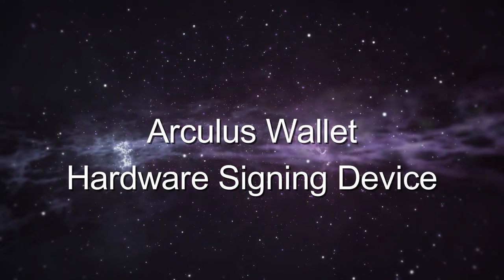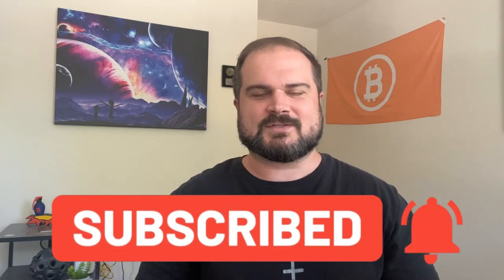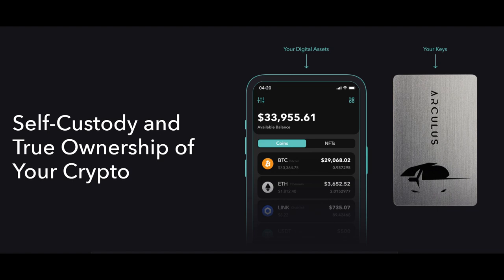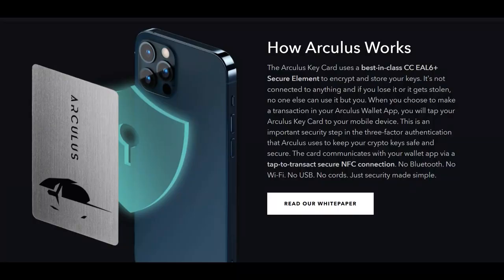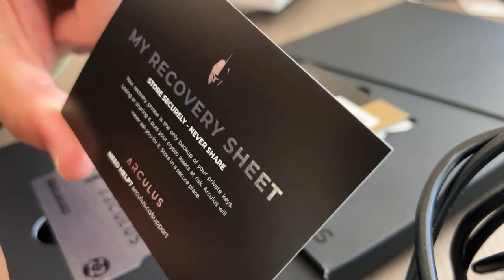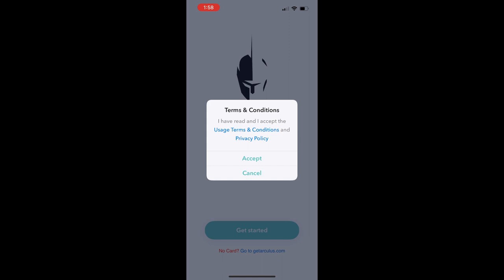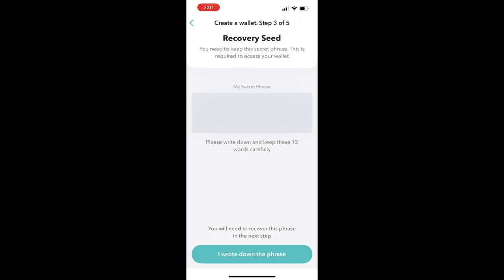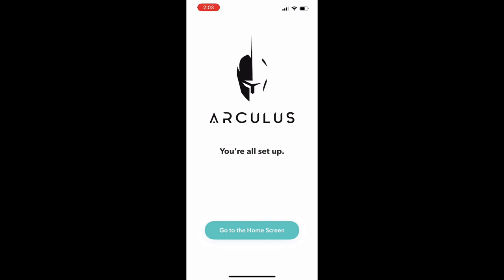Arculus Wallet Tutorial - A Sleek Hardware Signing Device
Today we take a look at the Arculus cold storage signing device, a hardware wallet with a sleek form factor including NFC technology.

₿ Get 5,000 sats when you sign up for Fold using my link!

Timestamps:
0:00 Video Intro
1:35 Arculus Wallet Overview
5:10 Arculus Unboxing & Device Setup
12:16 Sending & Receiving Bitcoin with Arculus